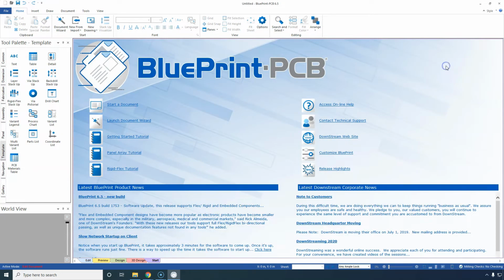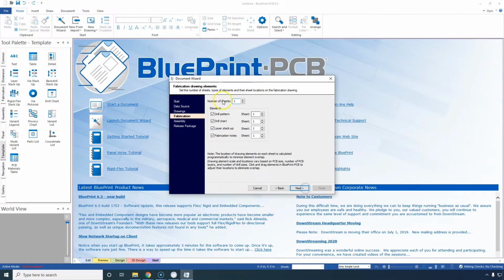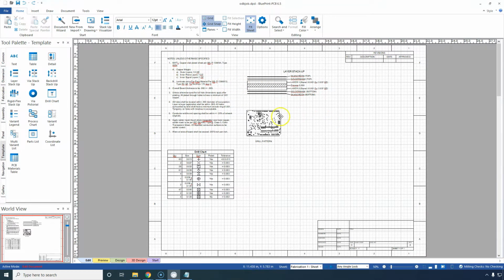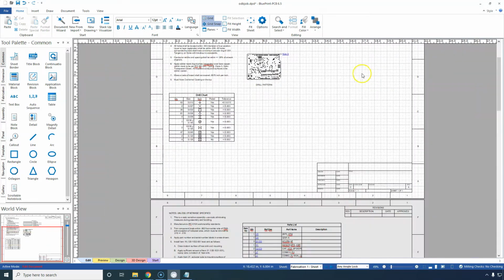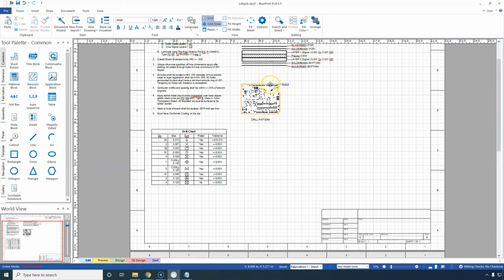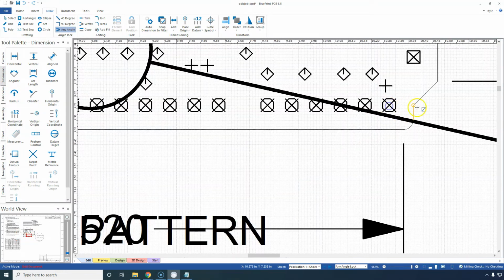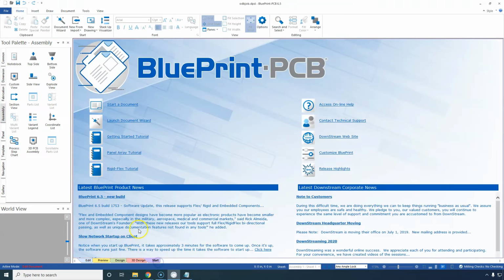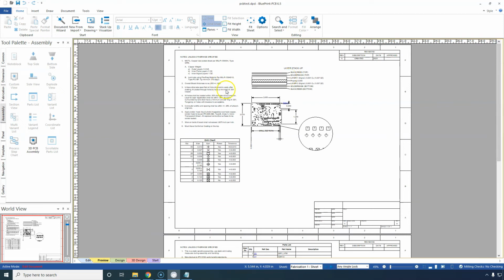How to Make Your PCB Drawings Very Professional - Using This One Software Tool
Hi, as a freelancer and PCB design engineer, I like my documentation to look crisp when I share my work.

In this video I show you how easy it is to impress your client(s), colleagues and/or bosses with professional PCB hardware manufacturing documentation.

This is a semi tutorial video and I give a couple tips here as well, while showing off the features.

Also, your manufacturer and assembly house will love getting PCB documentation from you and it makes everything easier for everyone.

 It's a 'first review', even though I've been using it for a little bit.